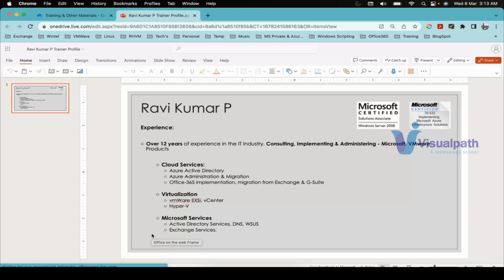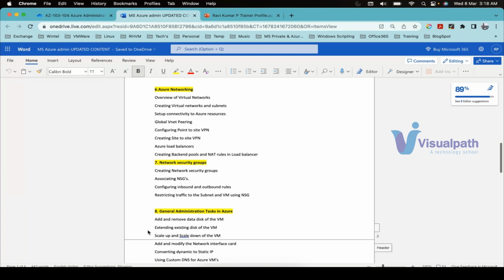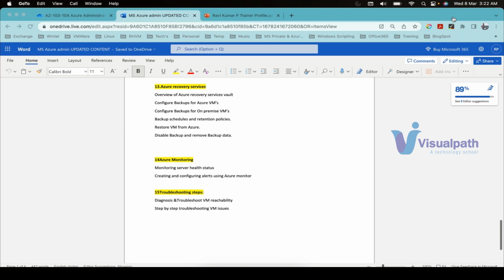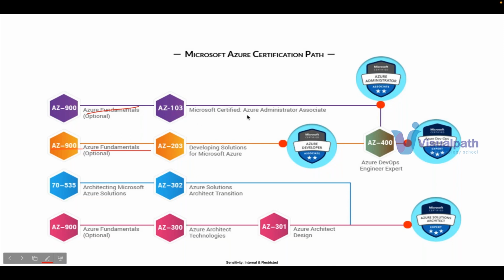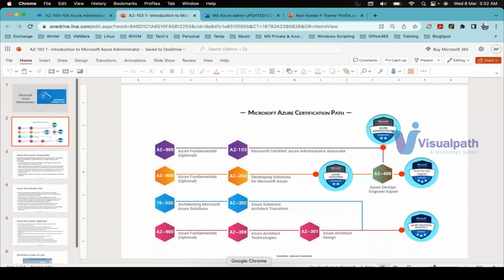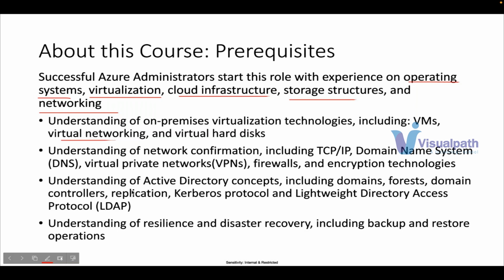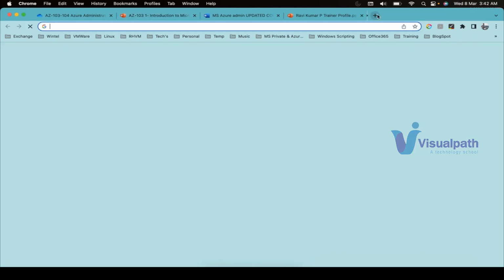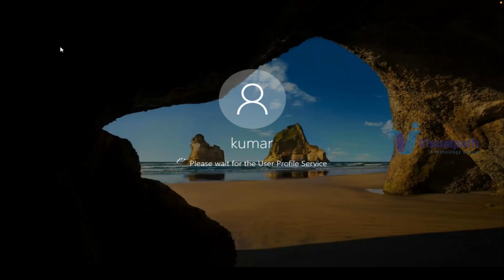Azure Admin Demo Class, Recorded Demo Session By Visualpath